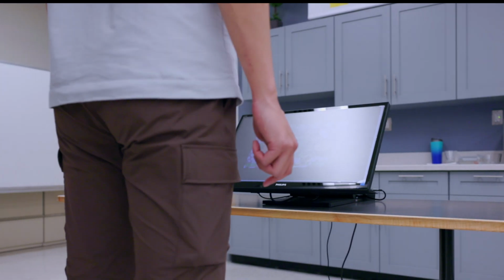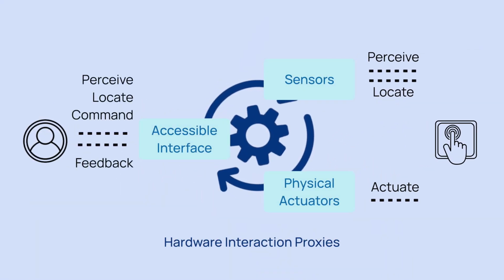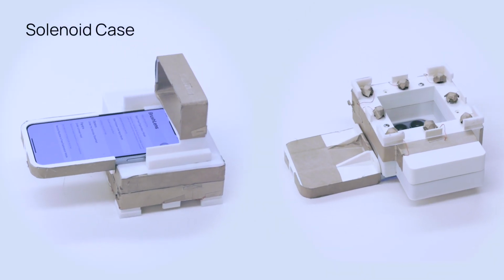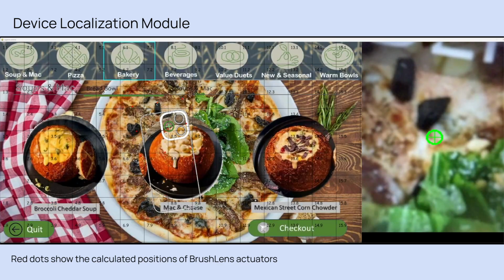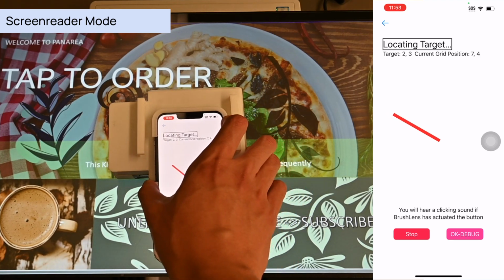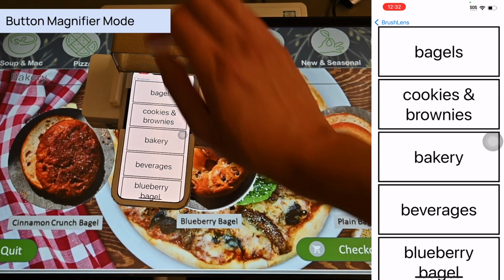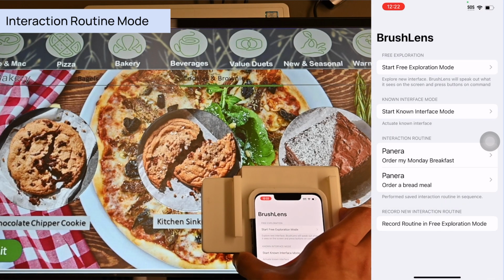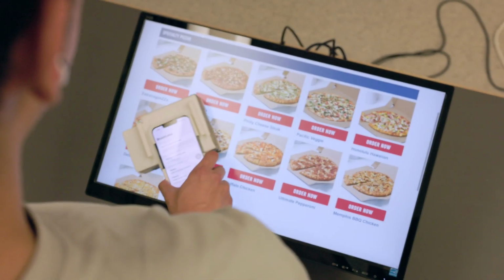BrushLens UIST 2023 (Video)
BrushLens: Hardware Interaction Proxies for Accessible Touchscreen Interface Actuation

UIST 2023, Video

Authors:
Chen Liang, Yasha Iravantchi, Thomas Krolikowski, Ruijie Geng, Alanson Sample, Anhong Guo

Abstract:
Touchscreen devices, designed with an assumed range of user abilities and interaction patterns, often present challenges for individuals with diverse abilities to operate independently. Prior efforts to improve accessibility through tools or algorithms necessitated alterations to touchscreen hardware or software, making them inapplicable for the large number of existing legacy devices. In this paper, we introduce BrushLens, a hardware interaction proxy that performs physical interactions on behalf of users while allowing them to continue utilizing accessible interfaces, such as screenreaders and assistive touch on smartphones, for interface exploration and command input. BrushLens maintains an interface model for accurate target localization and utilizes exchangeable actuators for physical actuation across a variety of device types, effectively reducing user workload and minimizing the risk of mistouch. Our evaluations reveal that BrushLens lowers the mistouch rate and empowers visually and motor impaired users to interact with otherwise inaccessible physical touchscreens more effectively.